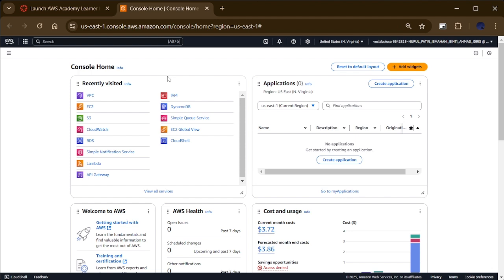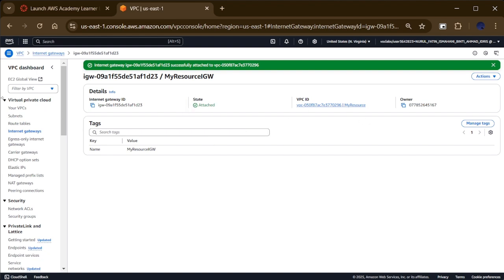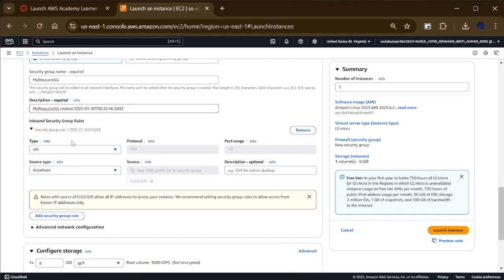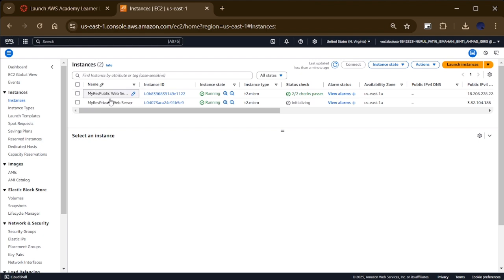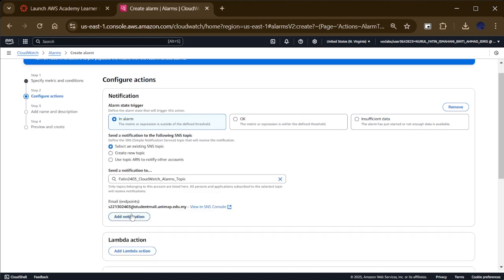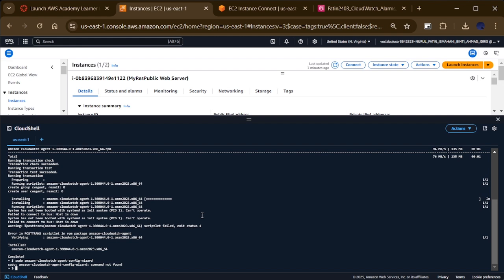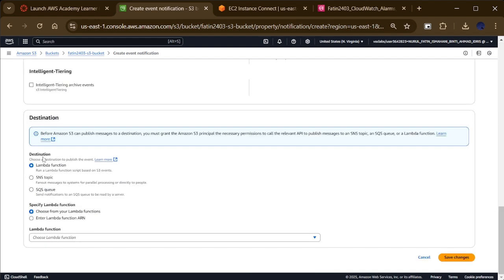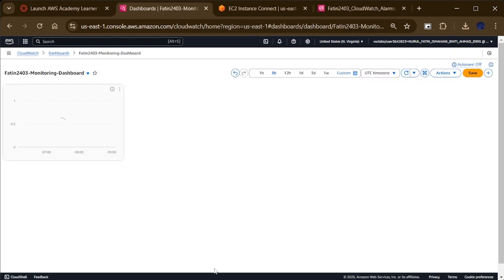AWS Cloud Resource Monitoring & Storage System using AWS Academy Learner Lab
Mini Project NMK30903 Cloud Infrastructure & Services.
The system is not successfully built but it shows the steps one by one.